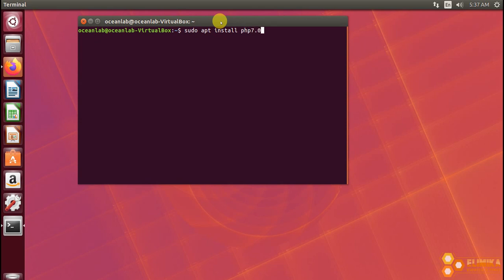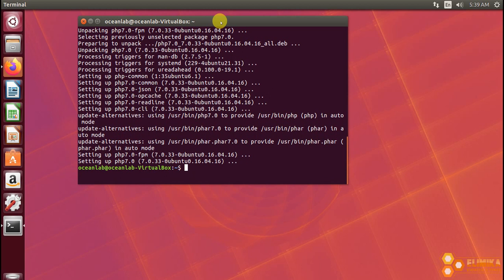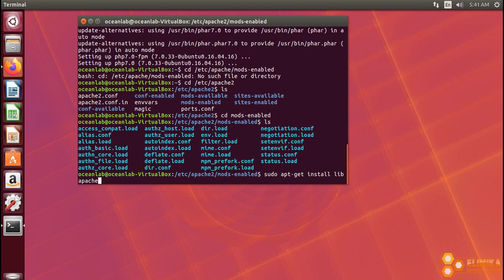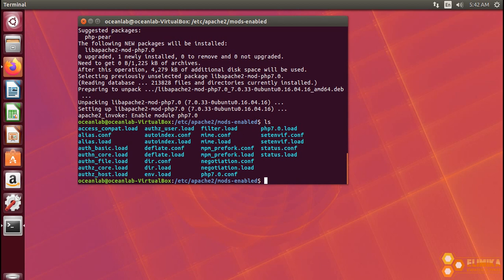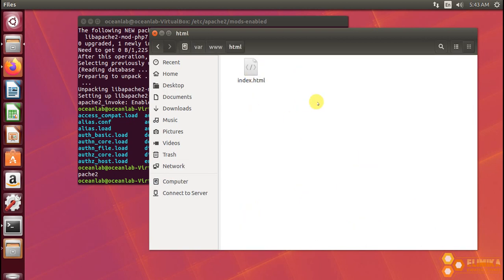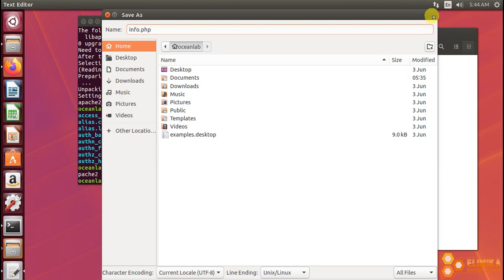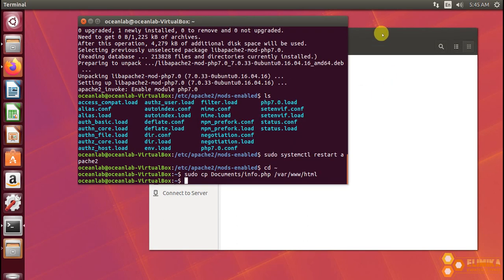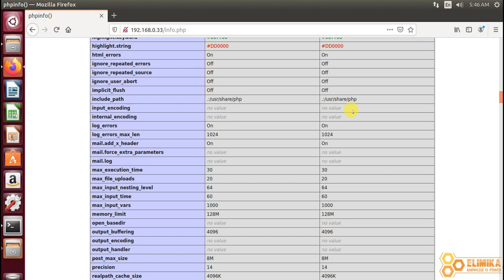Installing and Configuring PHP in ubuntu. Part 2 DIY Home Webserver Series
This tutorial demonstrates how to install and configure PHP in ubuntu. Part 2 series on self-hosting a website